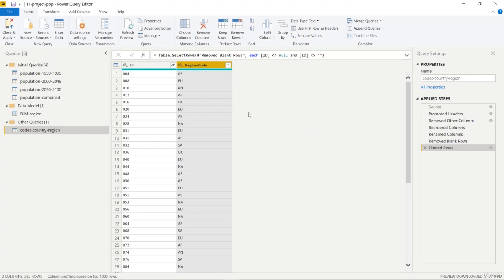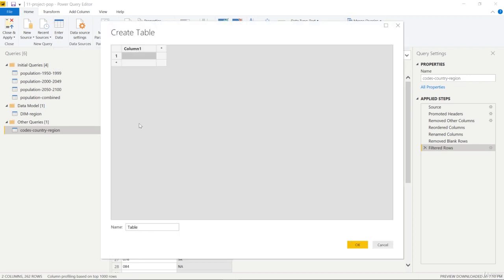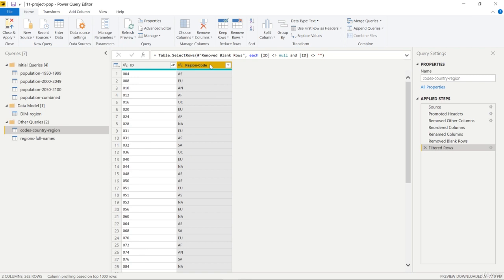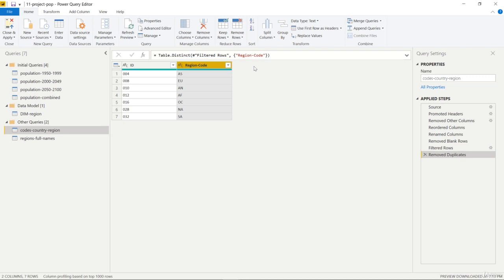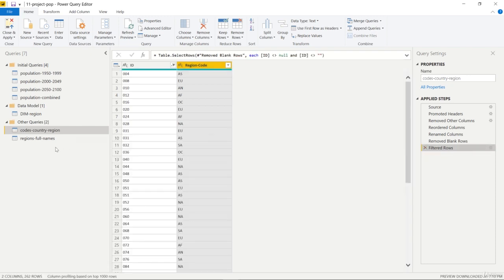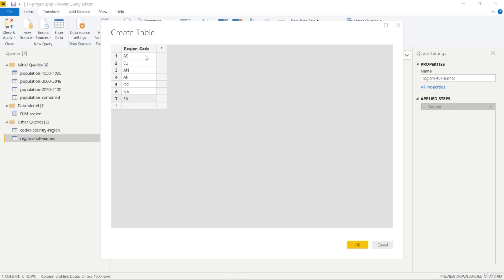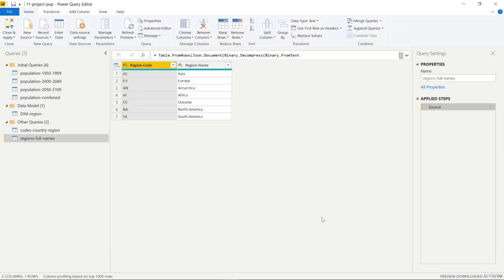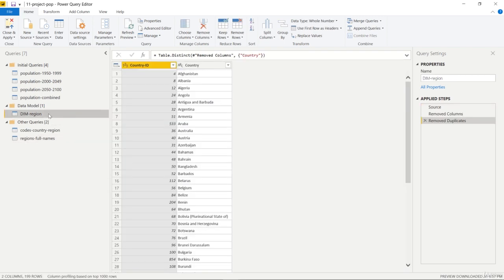Power BI Query Editor Creating Groups & Cleaning Up our Project